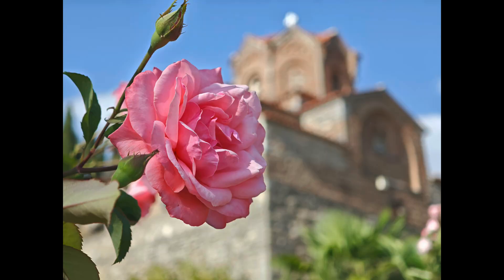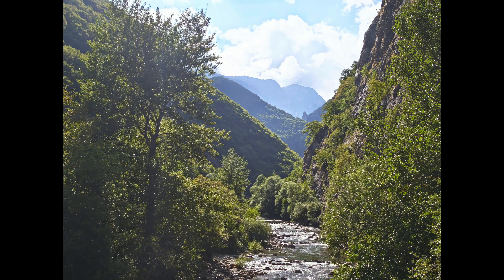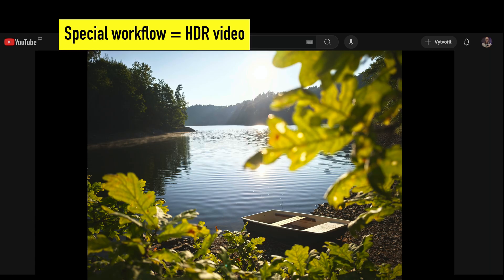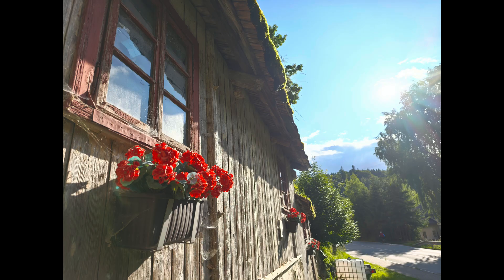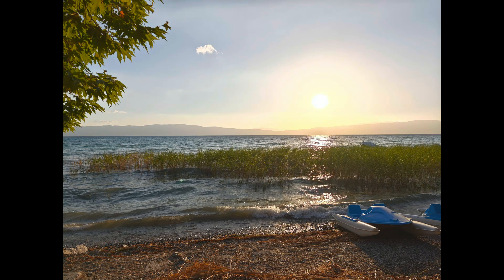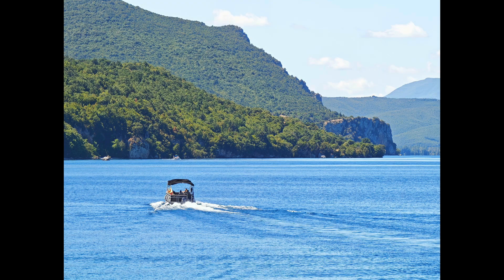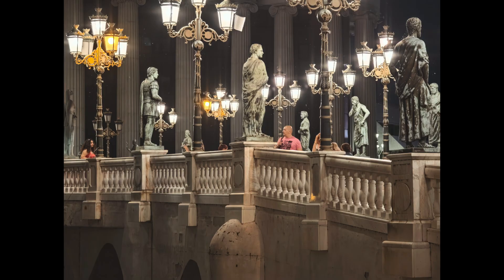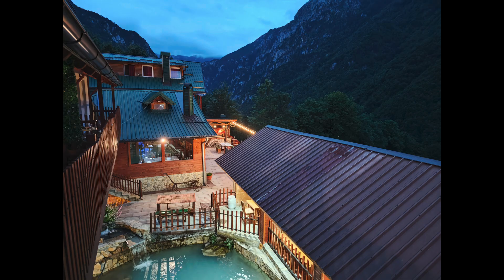Xiaomi 15 Ultra HDR Test – A New Era in Mobile Photography? | 4K HDR video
Why am I so fascinated by HDR — high dynamic range — in mobile photography? Because it lets us capture what was once impossible: glowing skies, the shining sun, and perfect colors. And we’re not just photographing them — we can share them in HDR video, which requires a special workflow. I took the Xiaomi 15 Ultra across the stunning landscapes and cities of the Balkans, and through 200 photos, I’ll show you how to start exploring the exciting world of HDR video.

Important note: this is an HDR video. If you’re watching it on an HDR display, you’ll see the photos and videos in their full quality. You’ll notice it, for example, in the glowing highlights and perfectly white clouds. That said, it’s a bit of a risky experiment — on an older computer, for instance, the video might not look right. So if possible, I recommend watching it on a phone or a TV that supports HDR.

Video chapters:
00:00 – Introduction
00:43 – Why HDR is so important – video summary
01:16 – Xiaomi 15 Ultra – quick photo preview
01:32 – Mobile phones and HDR – what you need to know
02:47 – Xiaomi 15 Ultra and HDR
03:20 – Key point: Your next YouTube video could be in HDR
03:57 – Important detail: photos must be exported in a special way
04:33 – On the road with Xiaomi 15 Ultra – sample photos
13:30 – Video and HDR – examples

About the author: Jan Rybář is the editor-in-chief of Fotoguru.cz and a photography courses instructor. He once won the main prize in the Czech Press Photo competition and has written a few books. He enjoys combining the "old good" world of photography with modern technology. He lives in Prague, the Czech Republic.